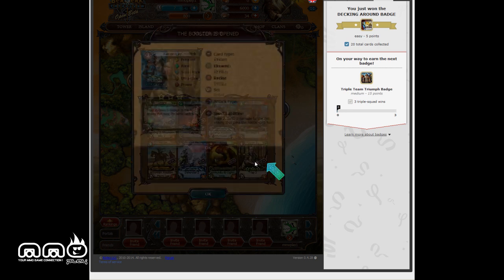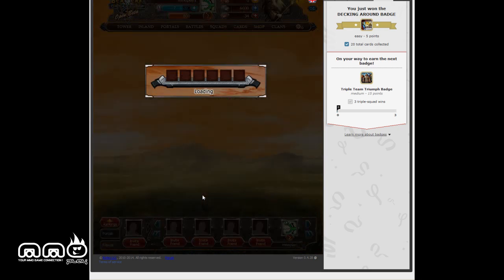Berserk: The Cataclysm Gameplay First Look - HD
Berserk is a free to play digital card game. Players collect cards to create their decks. The gameplay is automated by using a countdown timer to determine when cards are played.